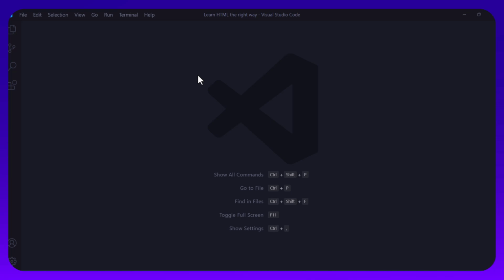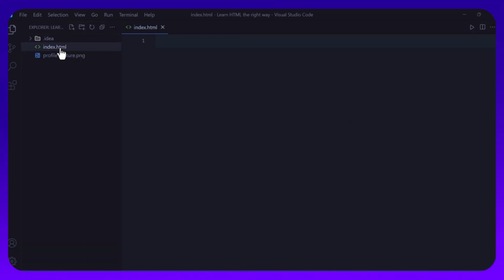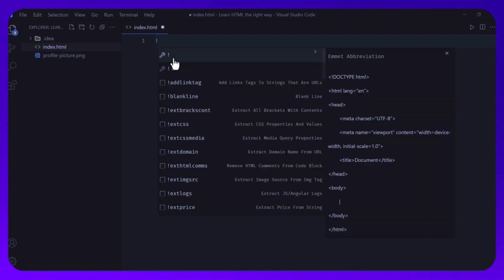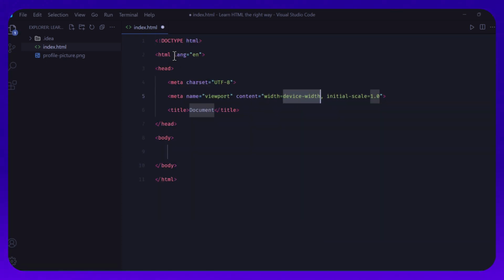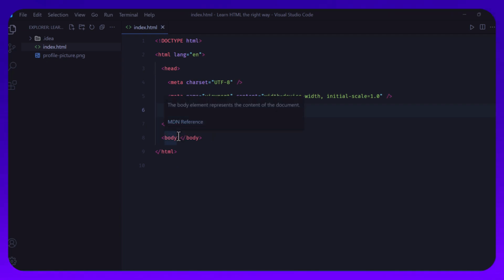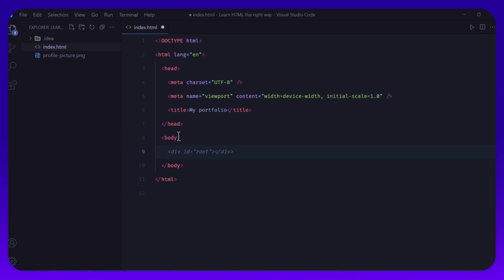START A PROJECT - LEARN HTML THE RIGHT WAY (BEGINNER & ADVANCE)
In this video, you will learn about HTML attributes.